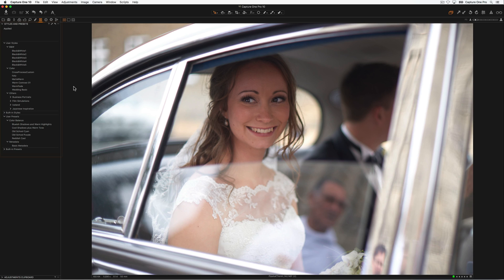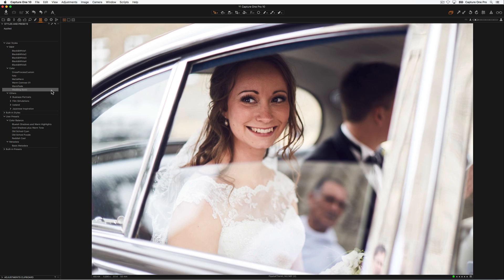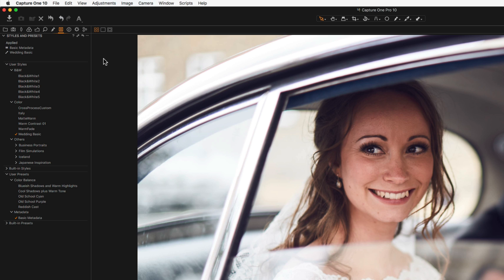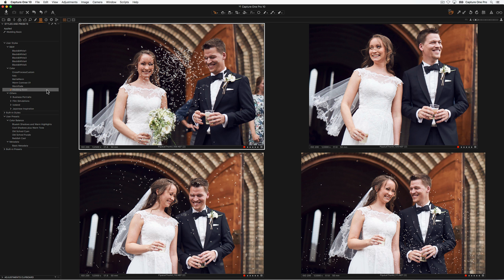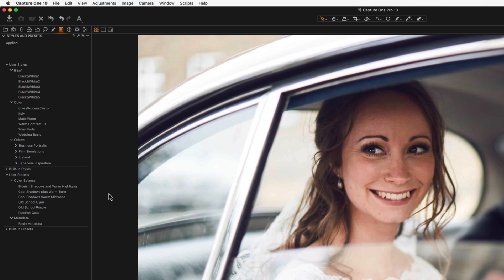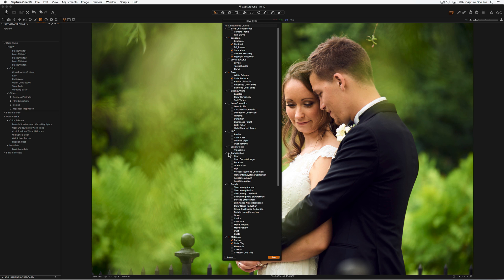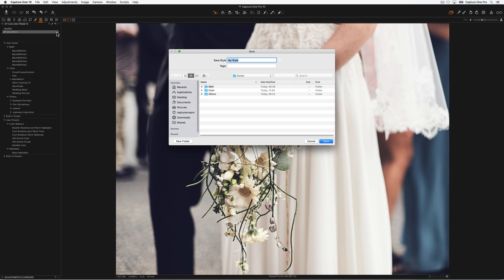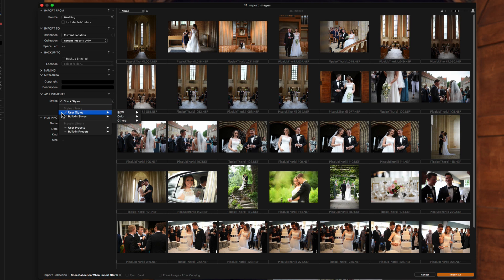Capture One 10 Tutorials | Working with Styles and Presets in Capture One Pro 10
Styles and Presets allow a rapid way of applying one or more adjustment tools to single or batches of images.

Use them to speed up your workflow or apply a base set of adjustments.